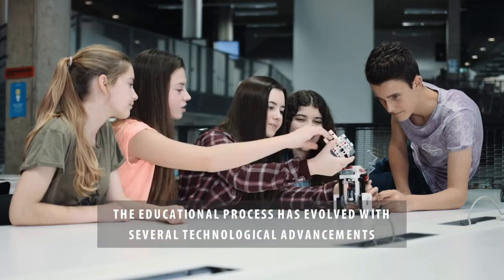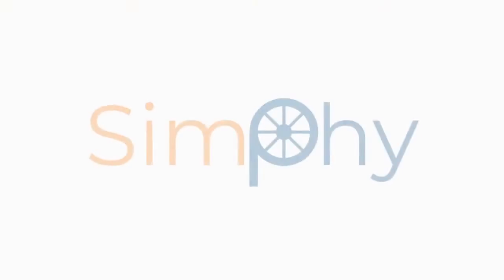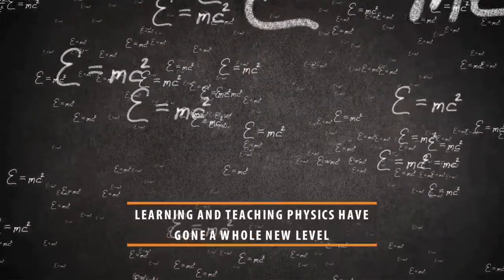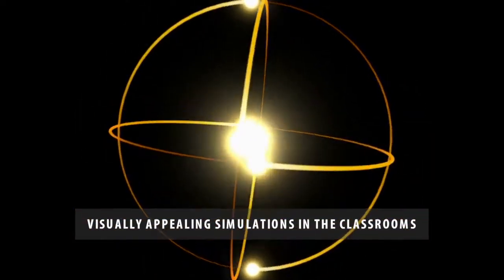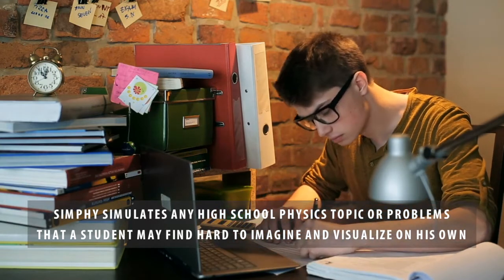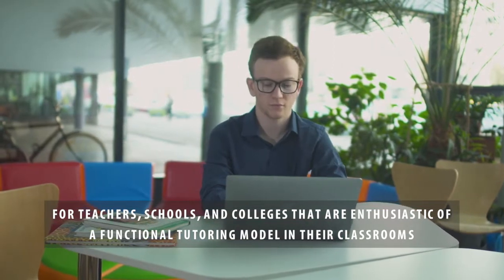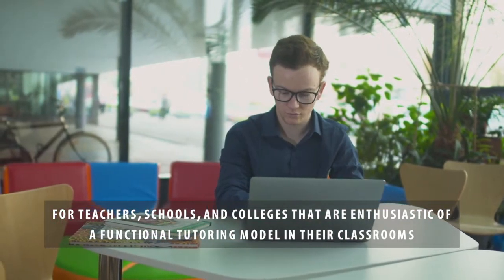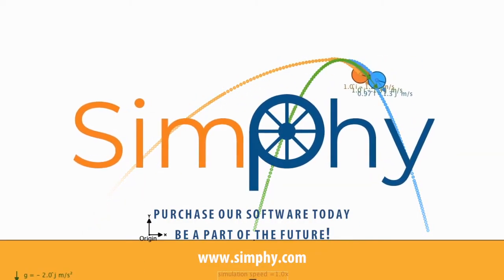SimPHY- The rigid body 2D physics simulator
Let introduce Simphy by a small clip